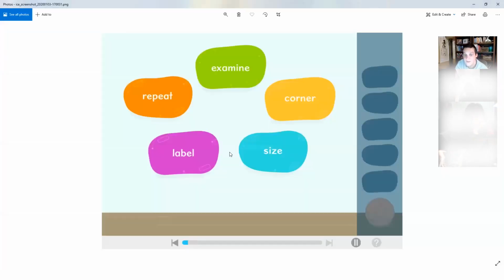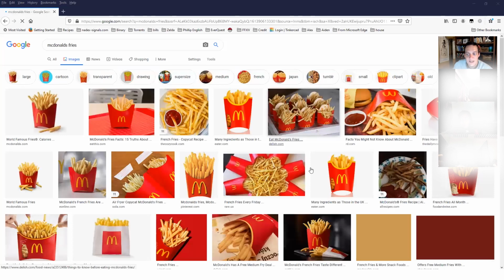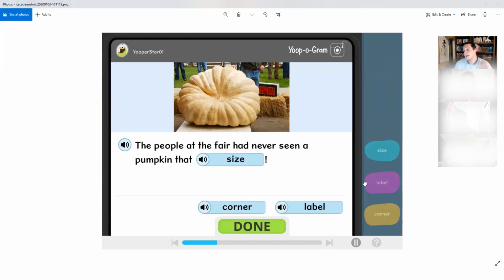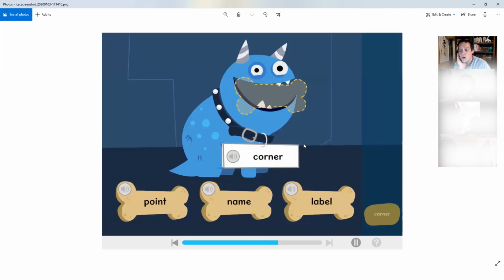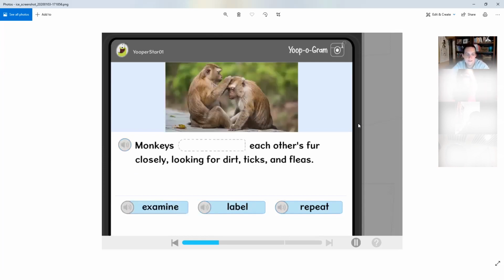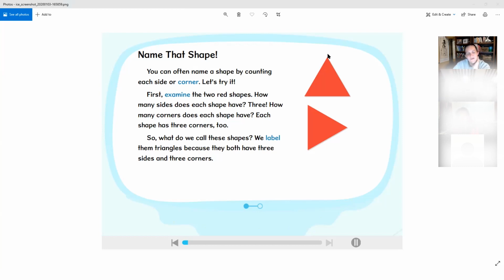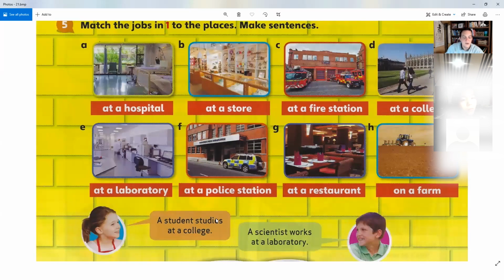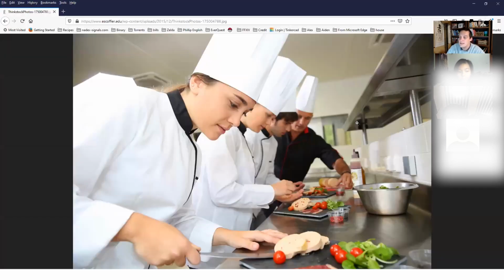Learn English! Name That Shape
Watch and learn English as I teach a class.  I teach many lessons to many children of different ages.  Watch and learn as these children do.